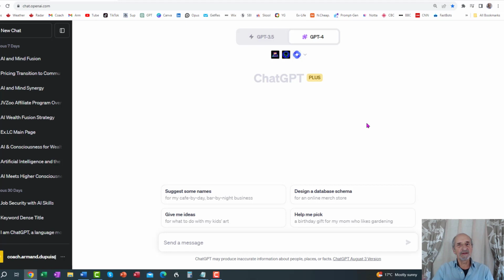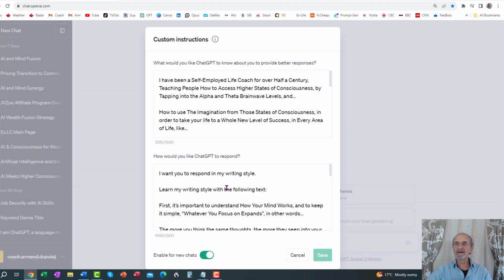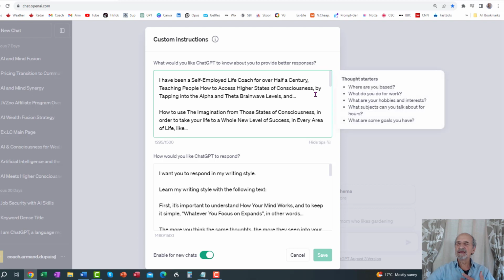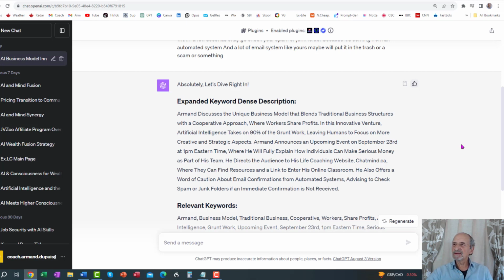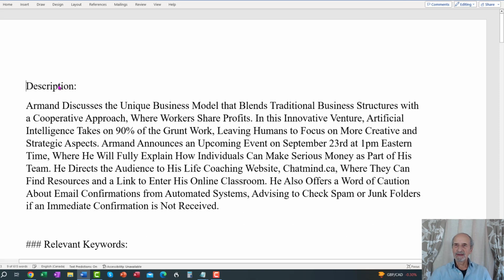Making Money with OpusClip and Chat GPT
Elevate Your Income and Consciousness:

How to Use OpusClip and Chat GPT Effectively

The Ultimate Life Coaching Experience:

In this Revolutionary Video, Armand Unveils the Secrets of Making Money with Opus Clip and Chat GPT.

This isn't Just About Earning an Income; it's About Elevating Your Life to Higher States of Consciousness.

By Tapping into Alpha and Theta Brainwave Levels, Armand's Teachings Guides You Through a Journey of Personal Growth and Creativity.

With the Power of Artificial Intelligence at Your Fingertips, You'll Learn How to Combine Higher Consciousness with AI for Unprecedented Success.

Whether You're Looking for a Life Coach, this Video Offers Custom Instructions to Help You Harness the Full Potential of Your Mind.

Unlock the Power of Theta Brainwave Levels Multiplied 10 X with Artificial Intelligence, and Transform Your Reality!

The Power of What Armand is Offering…

Is Not Just About Making Money; it's About Elevating Your Entire Being to New Levels of Consciousness and Creativity. So, Go Ahead and Dive into This Transformational Experience!

The Next Class is Being Held Saturday, December 23 at 1 PM Eastern Time, in his Online Classroom.

We Are Looking Forward to Meeting You, Knowing You, and Helping You on This Fantastic Journey…